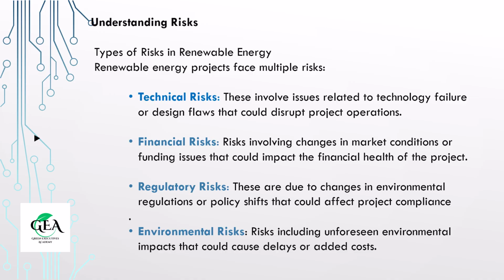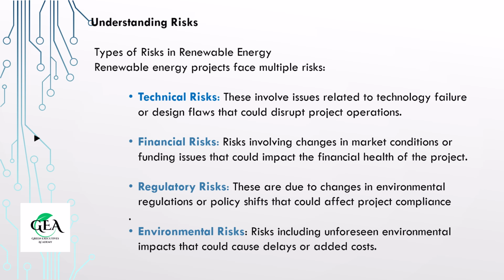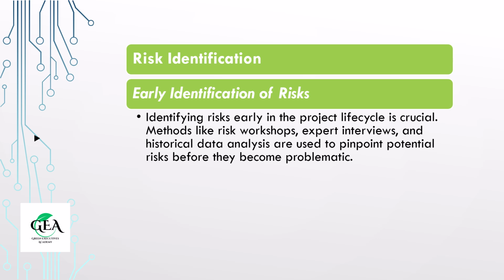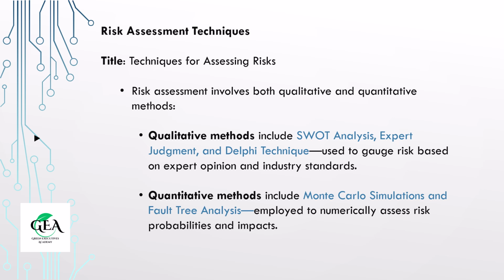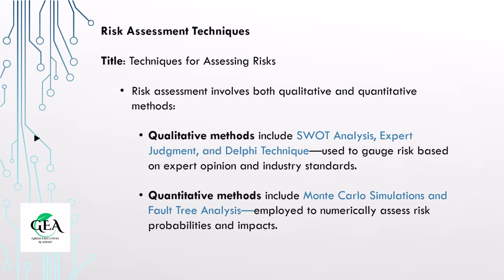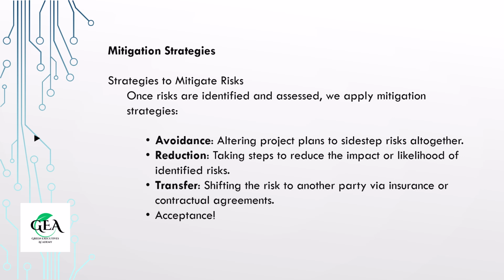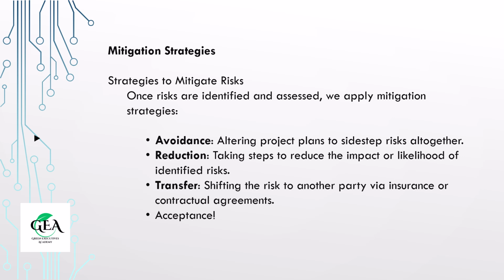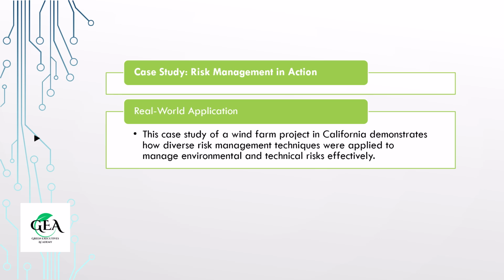Mastering Risk Management in Renewable Energy Projects